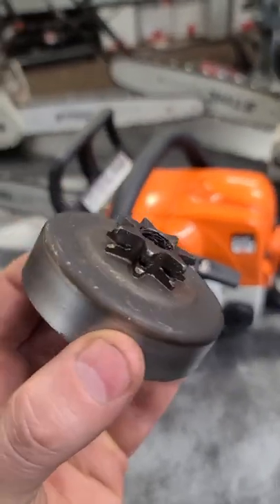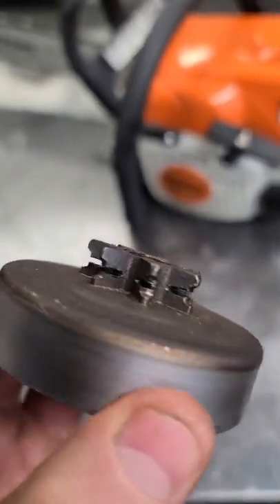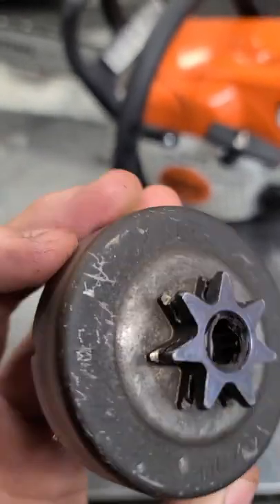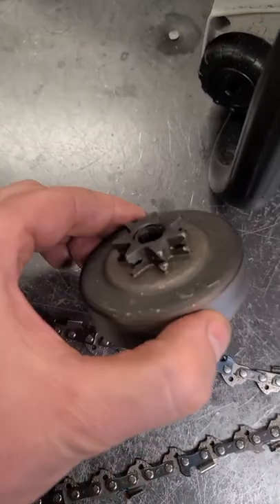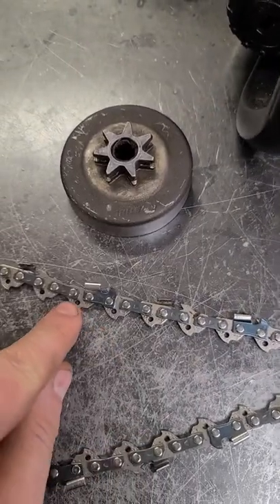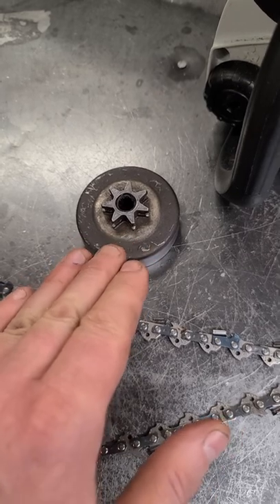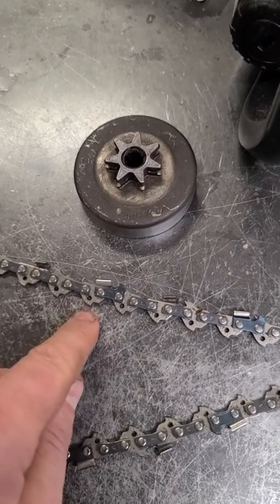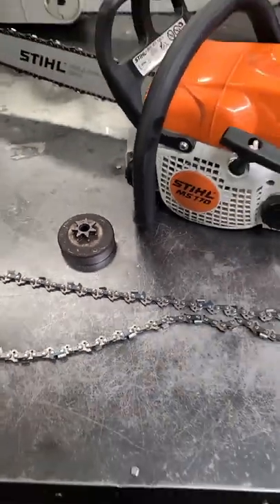Have You Ever Seen A Chainsaw Sprocket Worn Out Like This?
In this short and straight to the point video I show you why it's important to regularly replace the chain sprocket on your chainsaw!
This applies to all makes of chainsaws including Husqvarna and stihl, Poulan,Echo etc. and even battery operated chainsaws.